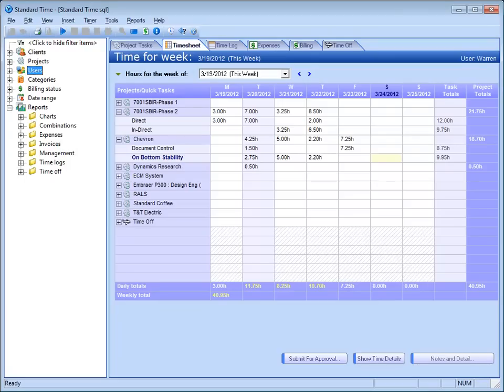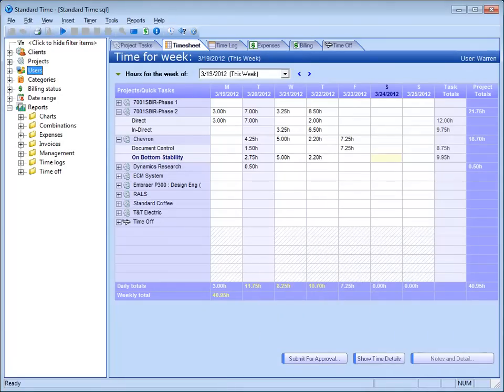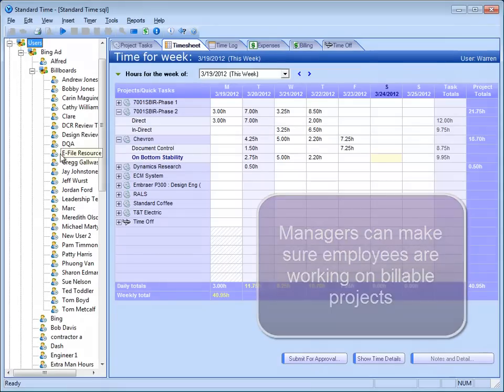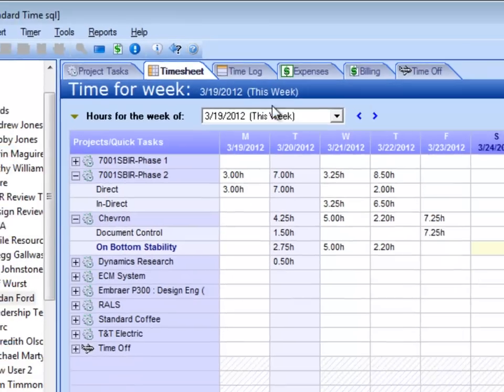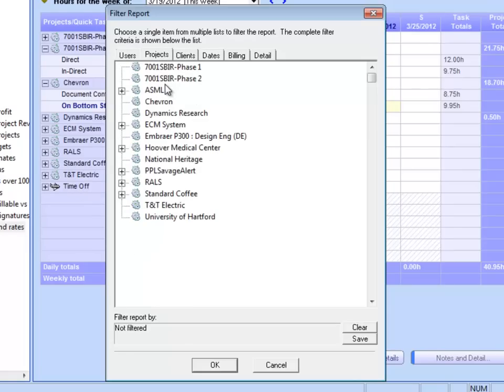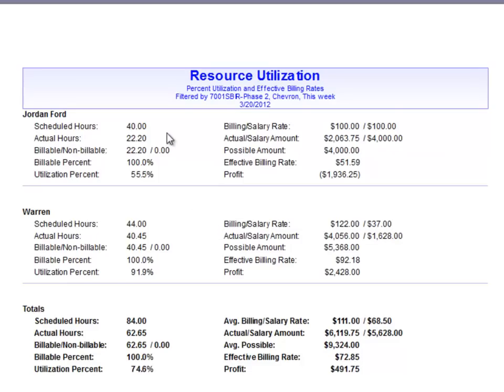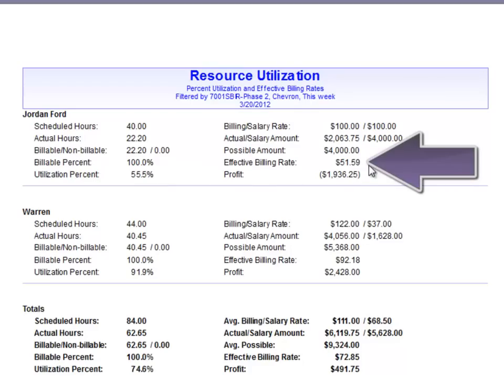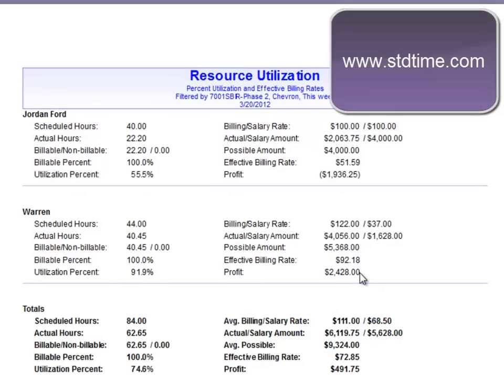Employee Utilization Report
Hey Warren. We have consultants working on billable projects for clients and they have a certain client billable rate that each client works on. Problem is they don’t always work on billable projects. Sometimes they work on an admin project or an in house project. What I’d like to know is the final effective billing rate that we end up with on these consultants. Is that something that Standard Time® can do?

Absolutely. There are a couple ways Standard Time can help you. One way is you can simply look at a person’s timesheet if you want to and see what projects they are working on, it’s as simple as that. Another idea and something Standard Time offers is a report that will show you some ones billable time or their effective billing rate. Let me touch base on both of those briefly here. I’m looking at my timesheet right now. If I wanted to see what a particular person was doing or see if they were working on a billable project; I can go up here to the Users menu, as an administrator I can do this whereas end users cannot. I can go ahead and see Jordan Ford; I open up my list of users and click on Jordan Ford’s name. When I do you’re going to notice my timesheet will change because now I’ll be viewing Jordan Ford’s timesheet. If I needed to I can make changes to this timesheet or make adjustments if I have the user right to do so. Even as an administrator you can prevent people from changing timesheets if necessary. Then when I want to go back to my normal view and see my timesheet or someone else’s you can either click on another name to view another timesheet or to remove the filter all together and go back to my normal view. I click the yellow X up here on the top of the toolbar and that will take me back to my normal view. Now the report I was talking about is found here under the Management Reports. If I expand that I can scroll down to the bottom and show Utilization and rates. So when I open up this report I can view it by user, by project or any number of ways I choose to. In this case I want to just look at a couple projects. Let’s look at LBIR-Phase 2 and if I hold down my control key I can look at Chevron at the same time. And every choice I make will appear in the bottom left corner of this window. And in fact let’s make one more choice; let’s say I just want to see only This week. I’ve made these choices at the bottom and I can save these choices if I want to run reports repetitively over the course of time. In this case I’m going to run it today so I click OK. When I do the report pops up and I can see what Jordan Ford worked on, we can see that Jordan was scheduled 40 hours, he actually worked 22.2 hours and of those 22.2 hours every one of them were billable so therefore he’s considered 100% billable. However a distinction here is utilization percentage. He was only 55% utilized, in other words although all of his time was billable he was scheduled 40 hours and only worked 22. Therefore he was underutilized.

I see that Effective Billing Rate over on the right hand side essentially $51.59 per hour.

Exactly. You can see at the bottom he was a net loss for the company. And if you look at this other person here, Warren, you can see he scheduled 44 hours, worked 40.45 all of them were billable, 100% billable. My Utilization was 91.9%. In that sense if you look at the Effective Billing Rate I’m pretty accurate, I’m pretty close to where I should be. And this employee is a net profit for the company. And when you combine the two at the bottom that’s what this bottom number gives you, the combined efforts of everybody in the report. It shows you that although one person was a net loss and one person was a net gain; combined together you still had a profit between the two employees.

OK, that about does it. Thank you.